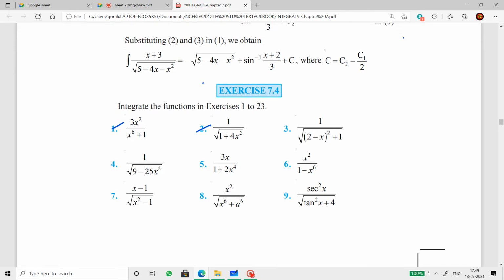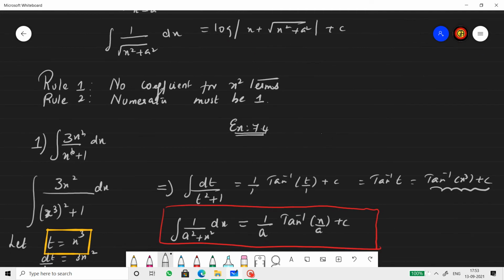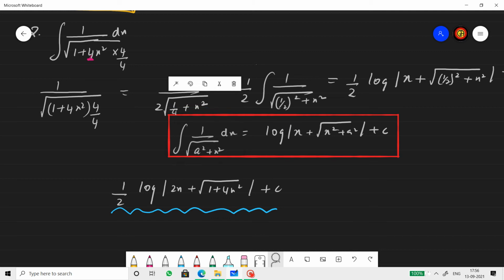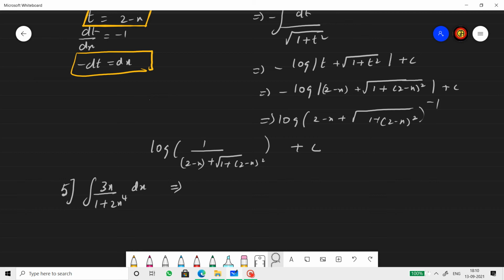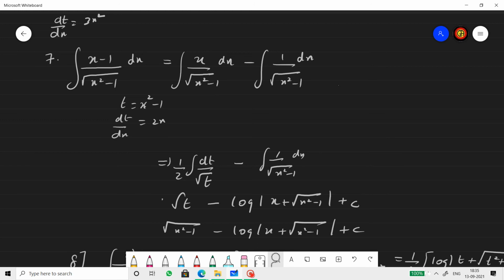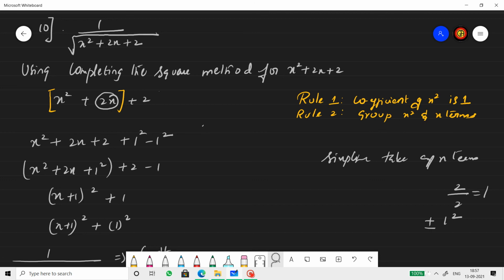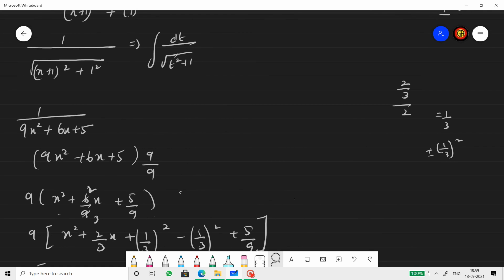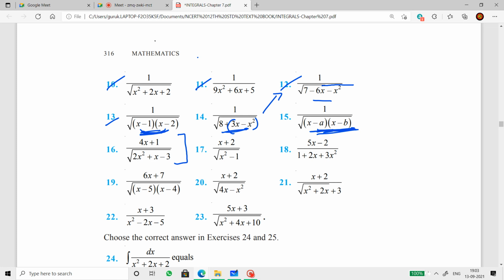MATHEMATICS - STD : 12th CBSE / ISE -INTEGRALS - PART 5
This video explains about Ex :7.4 ,special integrals models of NCERT